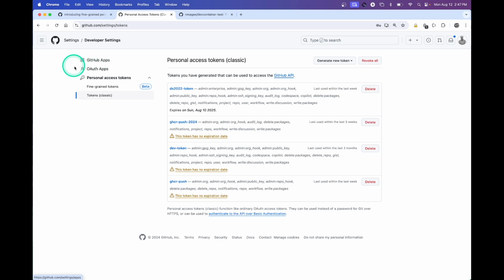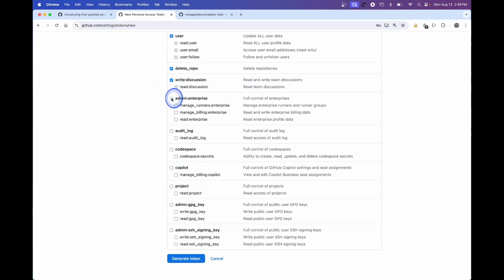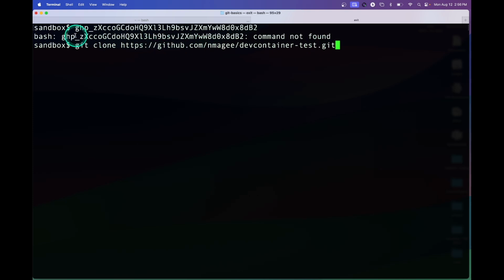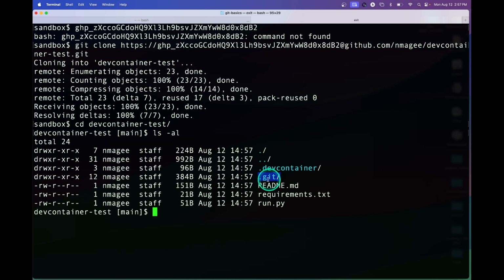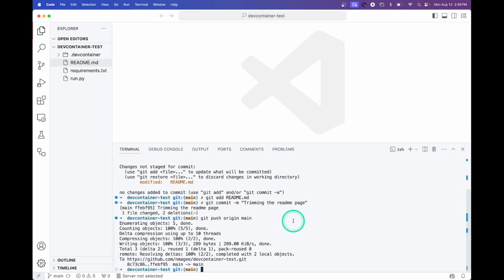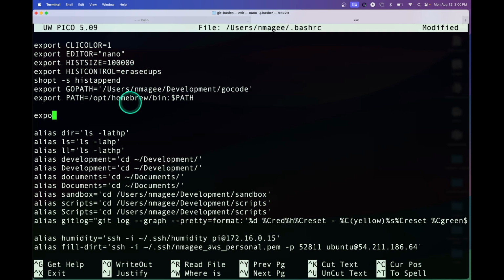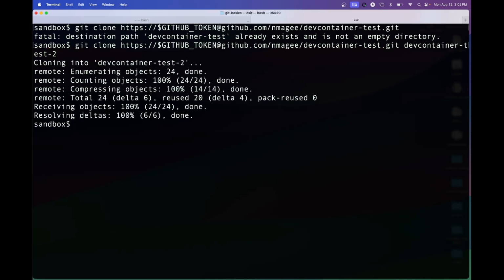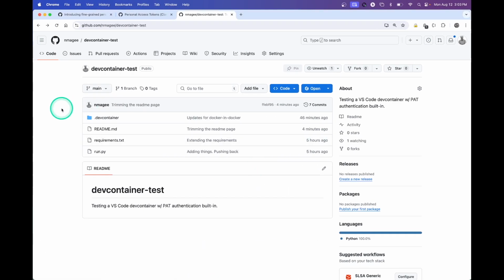GitHub Tokens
How to authenticate the Git CLI to GitHub using PATs (Personal Access Tokens). This video shows how to create a PAT and use it with a repository.

1:38 Create a Classic Token
3:59 Cloning a repository using your token
6:42 Open the repository in VS Code
7:43 Storing and using the token
8:12 Exporting your token as an ENV variable
10:02 Cloning using the ENV variable